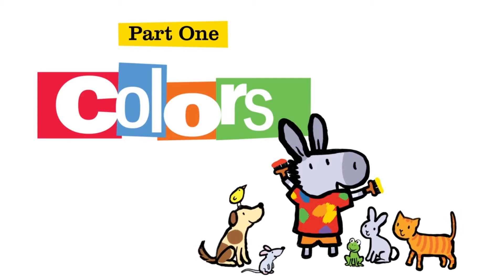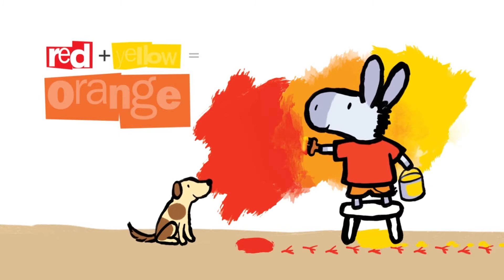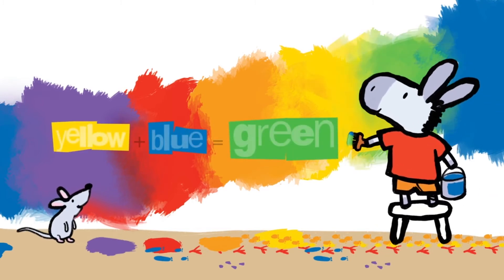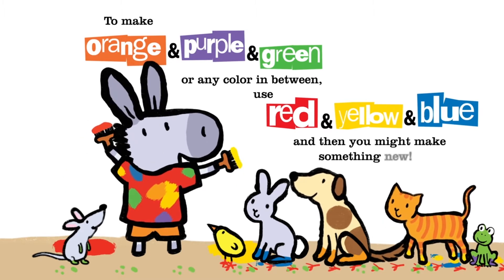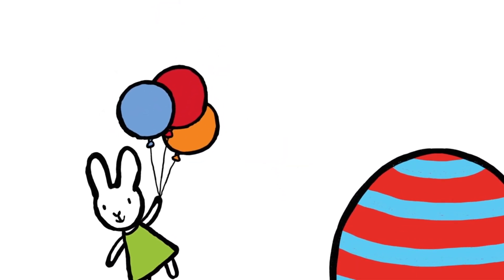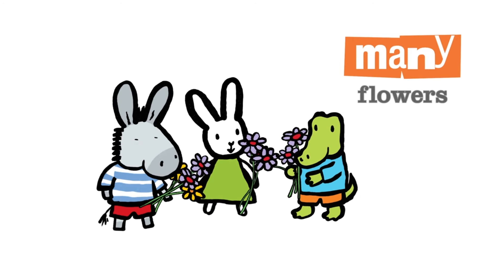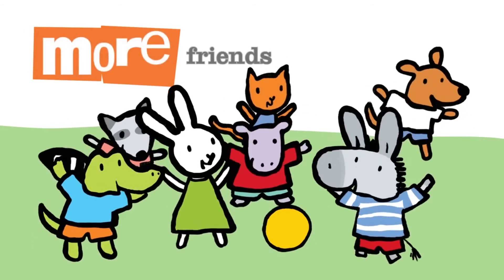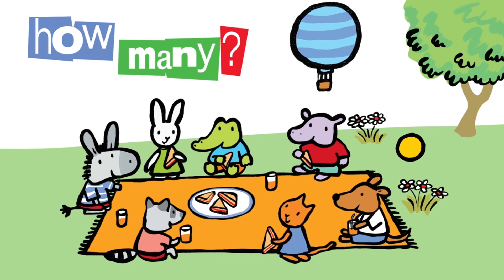learn colors for kids | Funny cartoon for kids colors Red - Blue - Yellow Animated video for kids